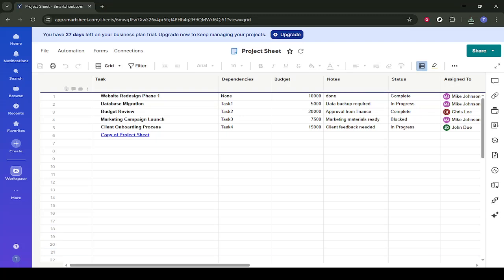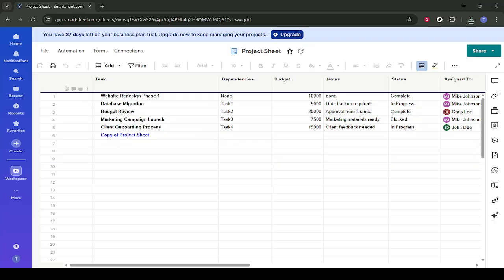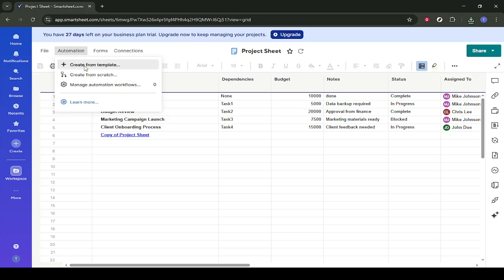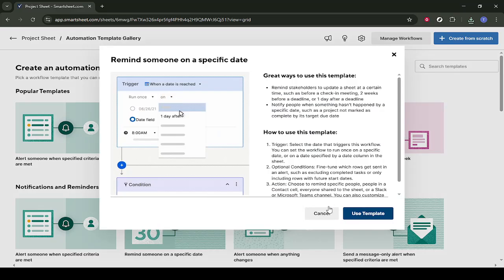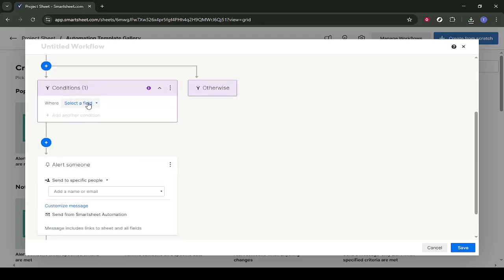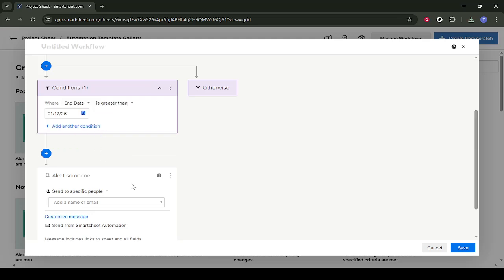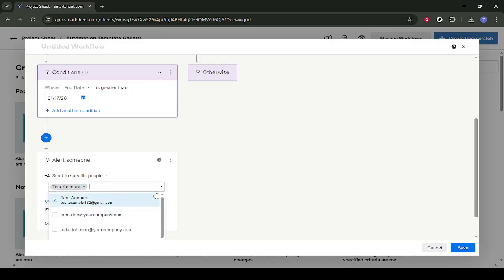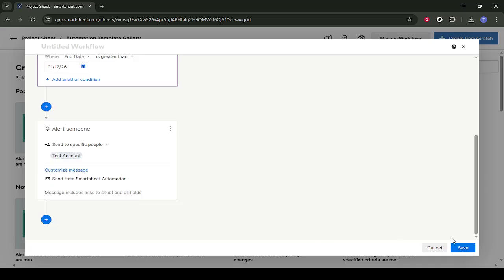How To Set Up Date Based Reminders In Smartsheet [2026 Guide]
In today's video we cover: smartsheet reminders, date reminders, smartsheet setup, project management tips, productivity tools, reminder setup guide, how to use smartsheet, task reminders, smartsheet tutorial, calendar reminders, automate reminders, date based reminders, time management, smartsheet features, reminder notifications, productivity hacks, workflow automation, project planning, online collaboration

-Google Drive
-Google Meets
-Google Sheets
-Google Chrome
-Google Forms
-Google Gmail